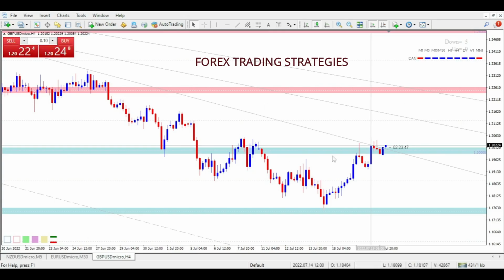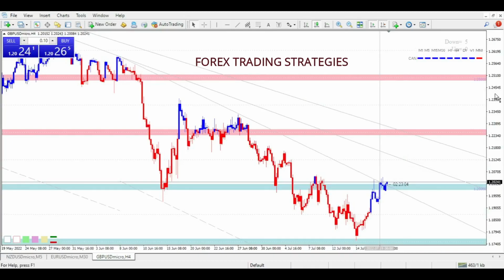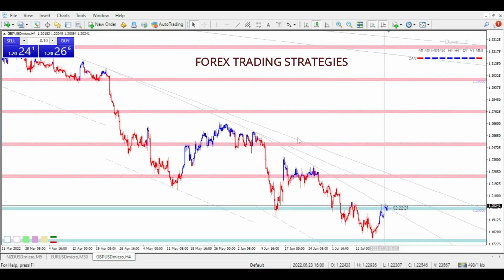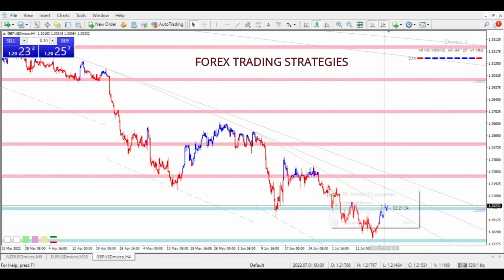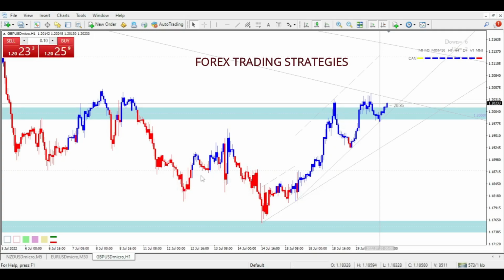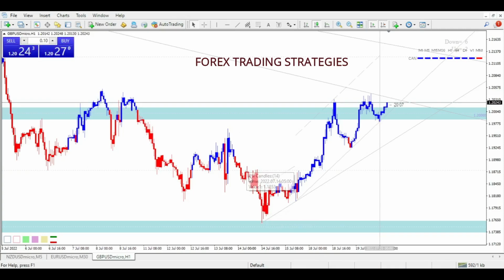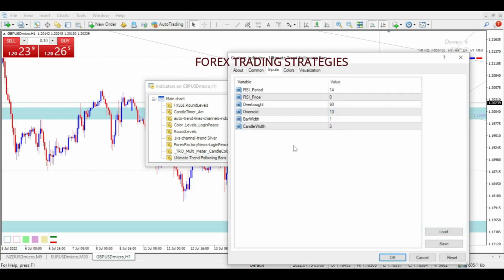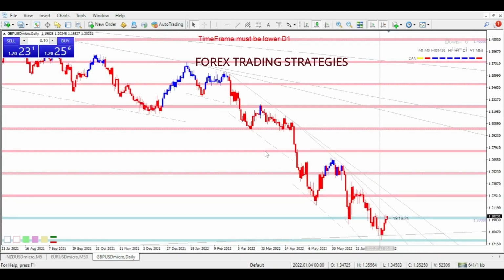PROFITBLE ENHANCEMENT TO MY SUPER EASY SIMPLICITY FOREX TRADING SYSTEM - FOREX TRADING STRATEGIES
SOME FREQUENTLY ASKED QUESTIONS:
*BROKERS*

*ABOUT ME*
➤How old are you: Seriously??
➤How long have you been trading: Since mid-2016
➤Where are you based: South Africa